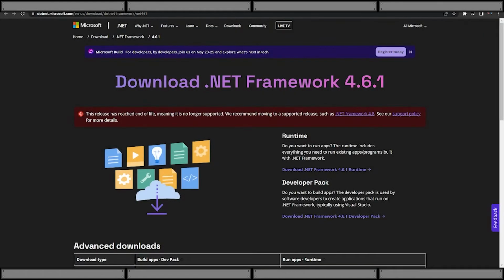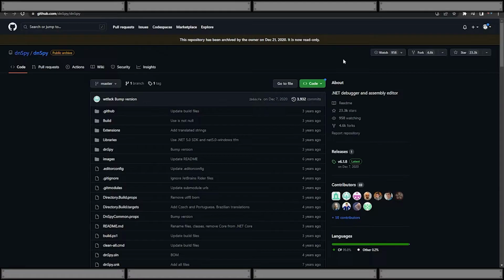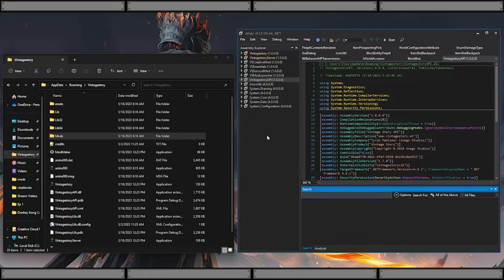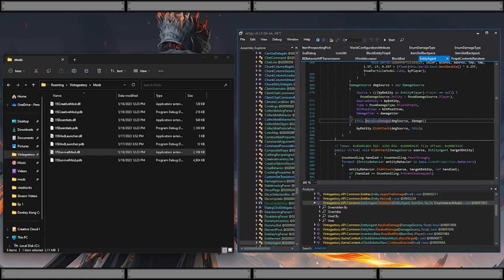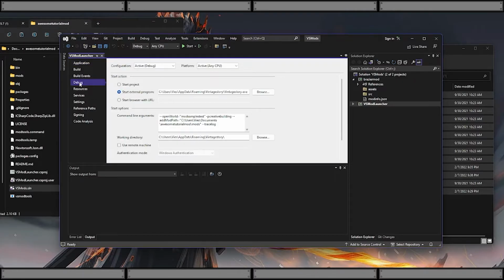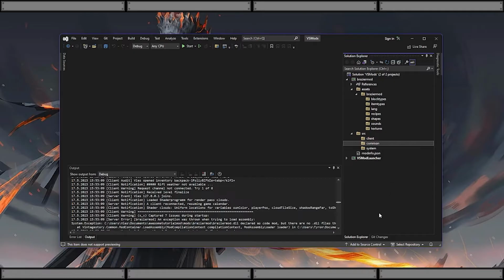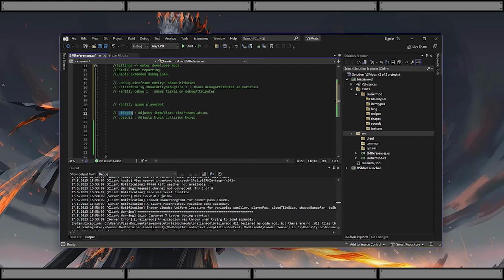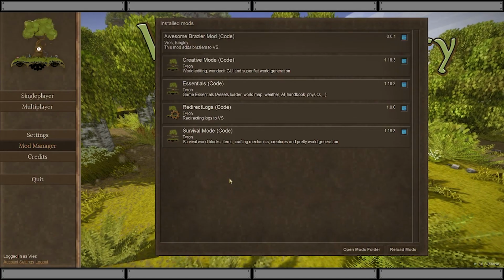Vintage Story: The "How To" Modding Tutorial Series | Part1 - Setup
In this Vintage Story Modding Tutorial, we set up the workspace and get the ModSystem in place for Modding Vintage Story 1.18+!

=== TIMESTAMPS ===
03:03 Getting started
15:00 dnSpy
22:27 Initial Setup
33:10 Finishing setup and ModSystem